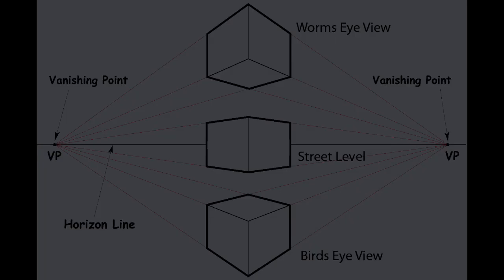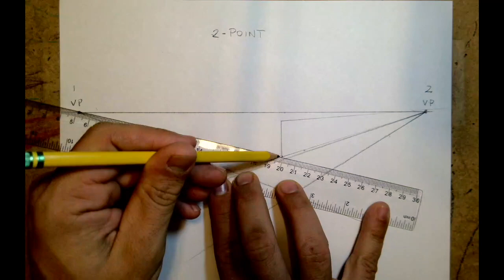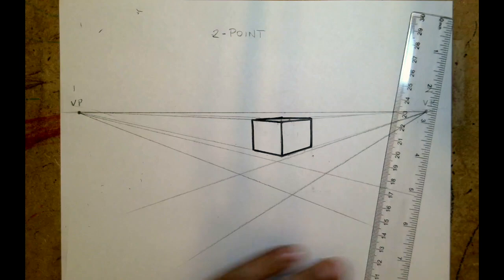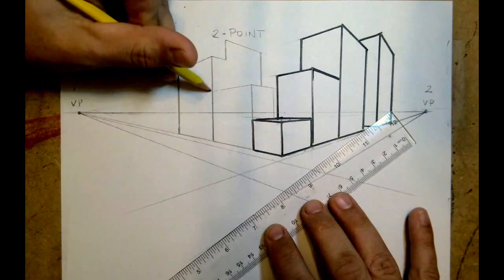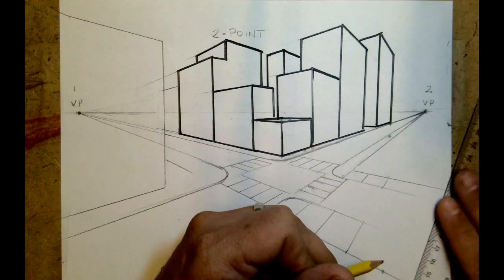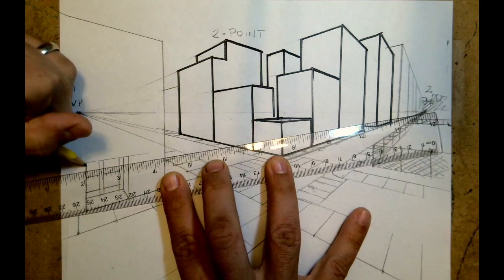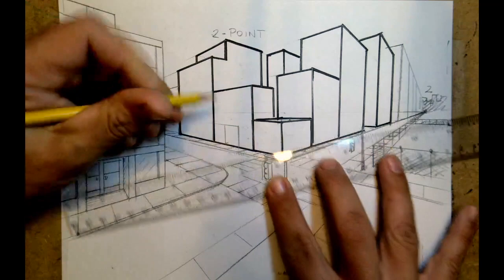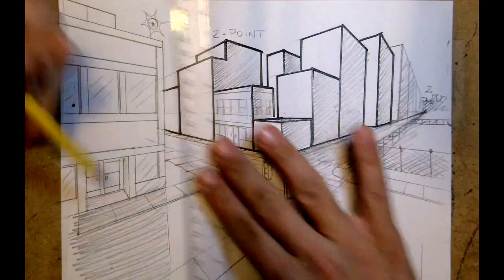2 point perspective - city scape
This is a walkthrough on drawing in 2-point linear perspective. The subject drawn is an urban cityscape.